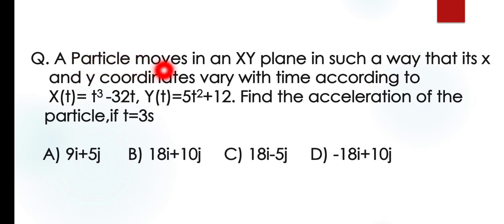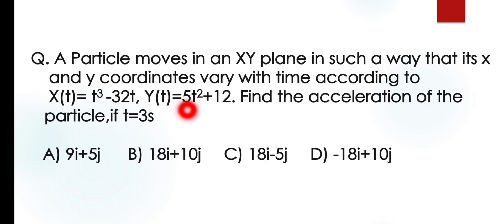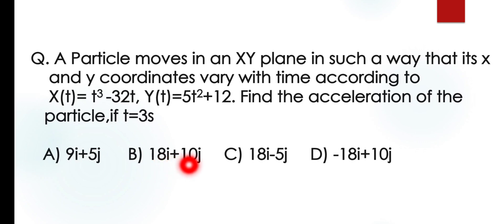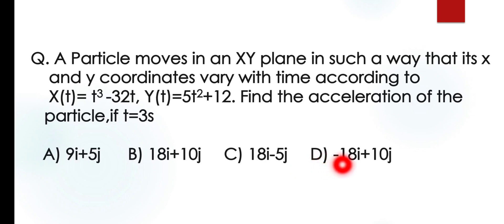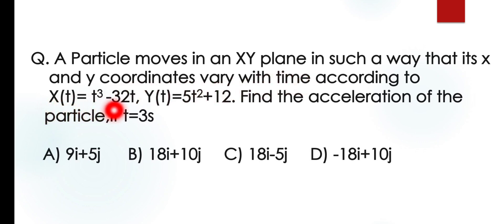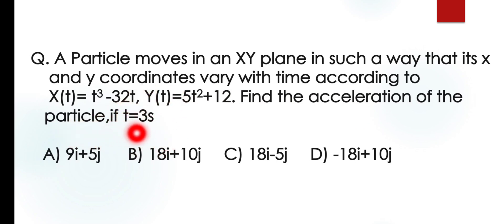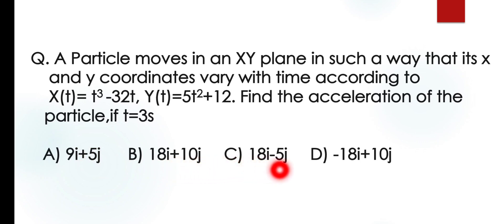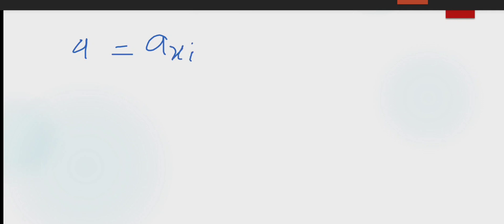Particle moves in an XY plane in such way that its x and y coordint vary with t acc to X(t)= t3 -32t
A Particle moves in an XY plane in such a way that its x and y coordinates vary with time according to X(t)= t3 -32t, Y(t)=5t2+12.Find the acceleration of the particle,if t=3s